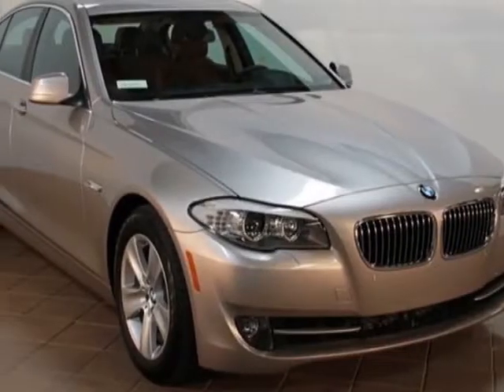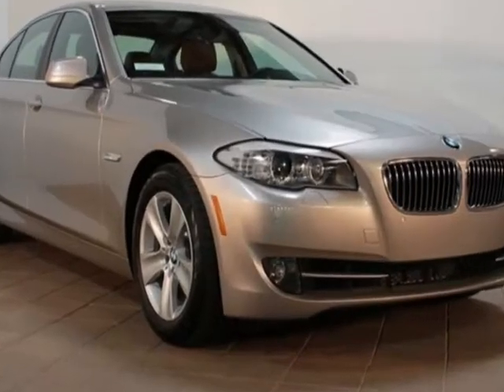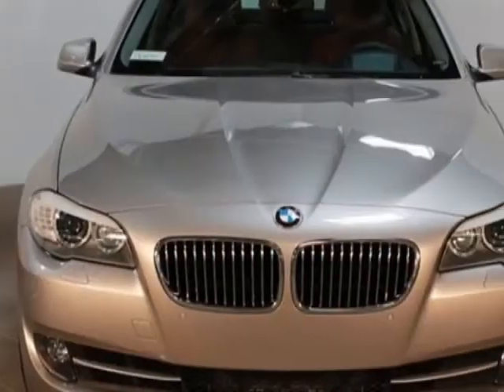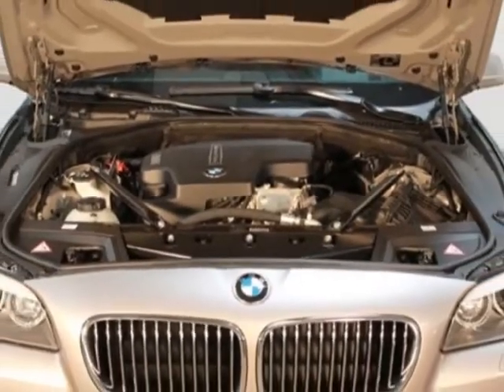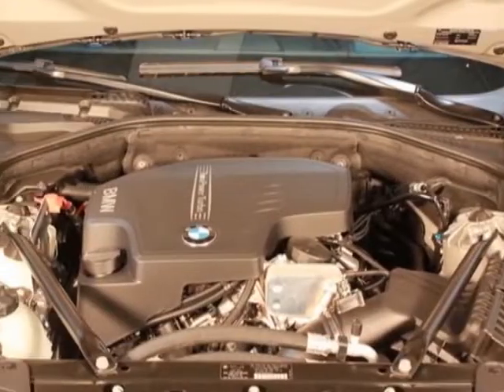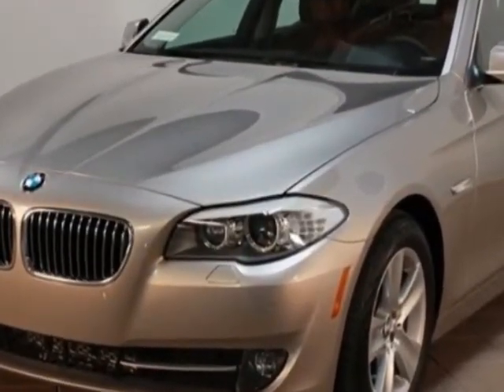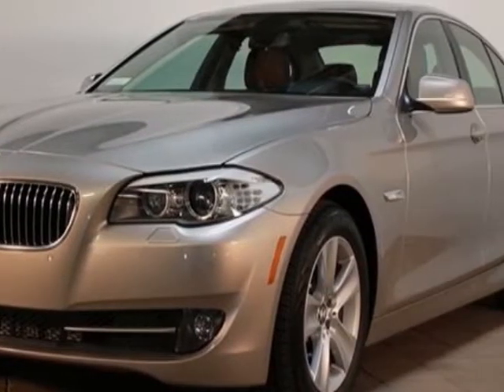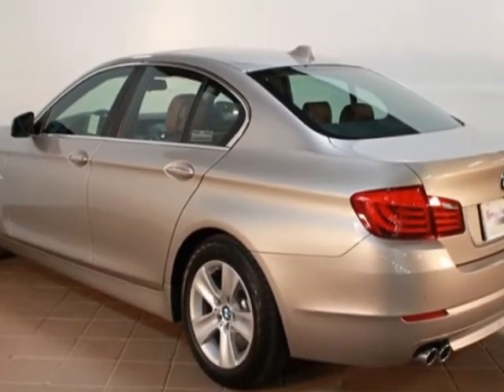2013 BMW 5 Series 4dr Sdn 528i RWD Sedan - Murrieta, CA